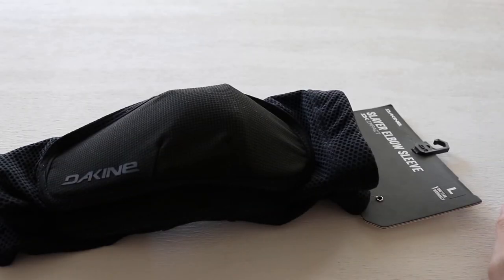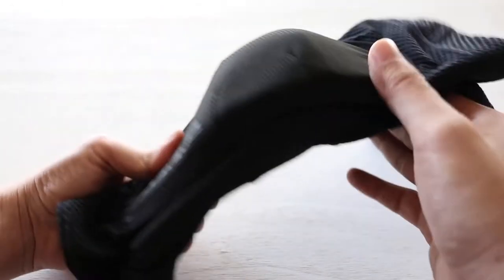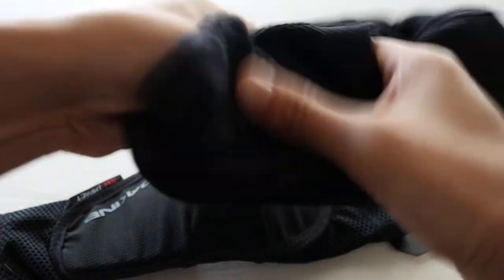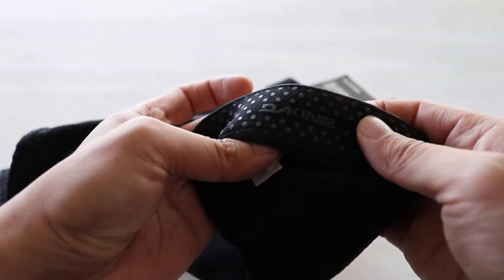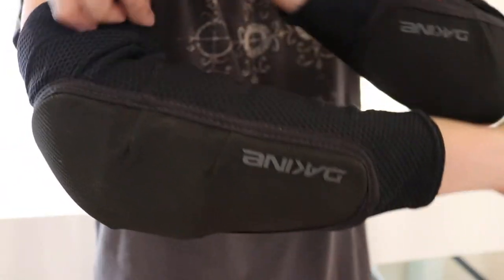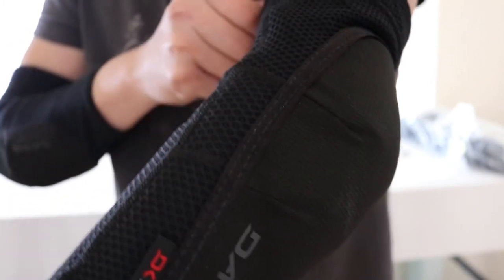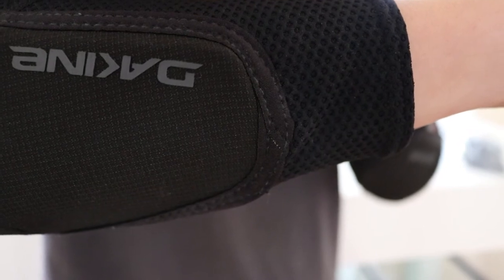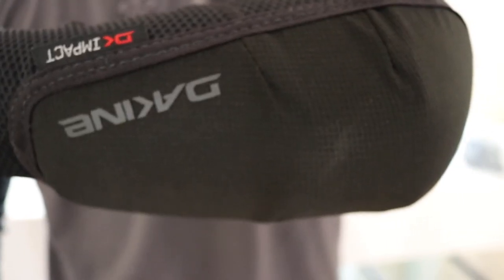DAKINE SLAYER ELBOW SLEEVE PADS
Whats up guys! This video takes us back to the Commencal Meta HT AM. I got busy and side tracked the progress. I was buying protective gear and decided to go with the DAKINE Slayer elbow pads but supply seems to be limited given the current situation. Dakine Slayer in medium is impossible to find. I went one size up to large and it fit me fine. I got these off of amazon.

DAKINE ELBOW SLEEVE

LIGHTWEIGHT AND CE-CERTIFIED ALL-MOUNTAIN ELBOW PROTECTION
The Slayer Elbow Pads set the standard for lightweight, breathable and CE-certified elbow pad design. Featuring dual-density DK Impact foam and a durable Cordura® outer, these pads maintain a breathable design that's light and comfortable enough for longer rides and hot weather. Their pre-curved shape and flexible foam padding design maintains a custom-fit feel, while silicone gripper cuffs ensure a slip-free fit. Integrated odor control helps fight the stink factor.

1 Year Limited Warranty
Lightweight, low-profile CE-certified knee protector (EN 1621-1 Level 1)
Dual-density DK Impact energy-absorbing foam technology
Cordura® abrasion resistance
Polygiene® Odor Control technology
Open-back design increases breathability
Pre-curved ergonomic patterning for enhanced fit

BIKE BUILD PARTS
SPANK SPOON BARS
PNW RANGE STEM
SR Suntour AIO fork
WTB KODA
Tranz-x Skyline dropper
Cane Creek 40 Series ZS Tapered ZS44 ZS56/40 Headset
Box Two 11-46T MTB Cassette 11 Speed Black
Box 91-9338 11 Speed Twin Shifter Black
Box Components 1 11 Speed Derailleur
Box 91-6092S 11 Speed Chain Chrome 116L
WTB RANGER TCS Tires
WTB presta valve
Sun-Ringle duroc wheelset 27.5 Boost

TOOLS
Press tool
Tire levers
Stans notubes sealant